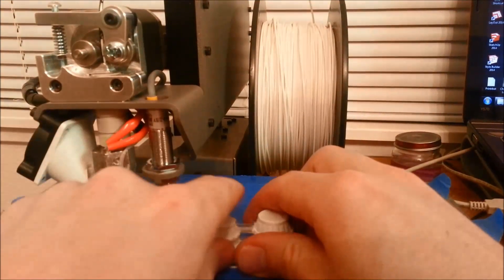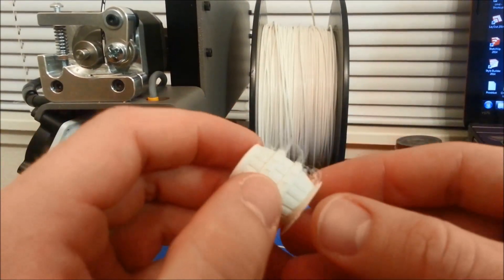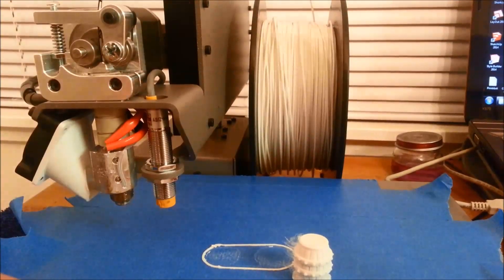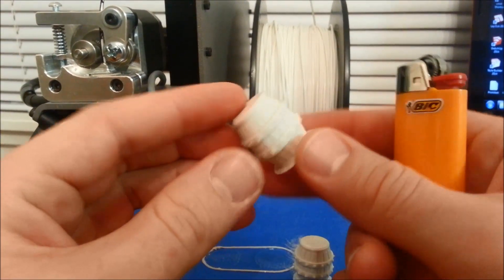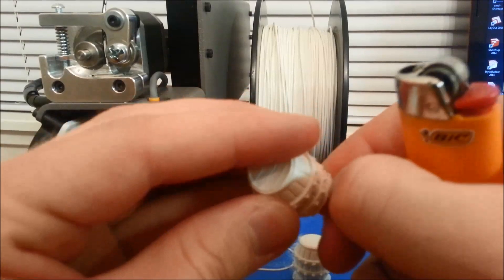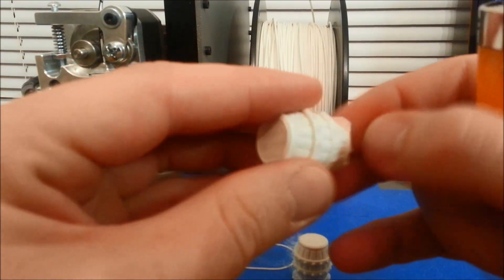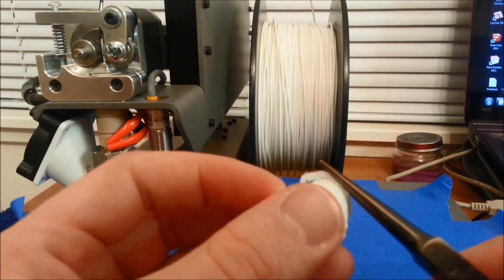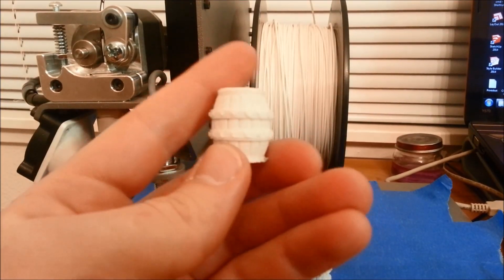Printrbot Simple Metal - 3D Printing Miniature Barrel